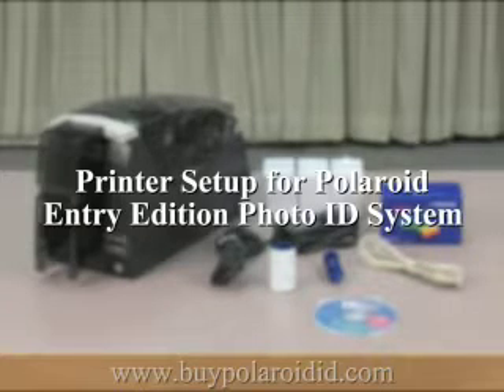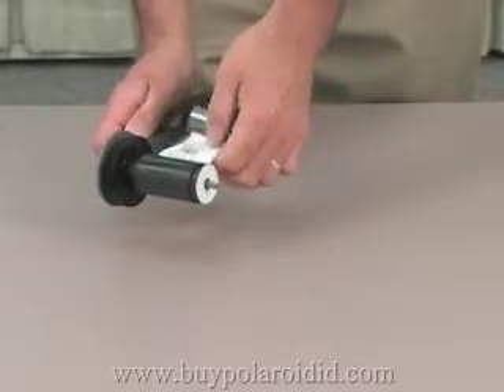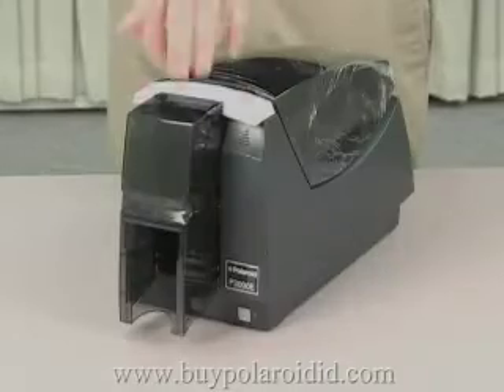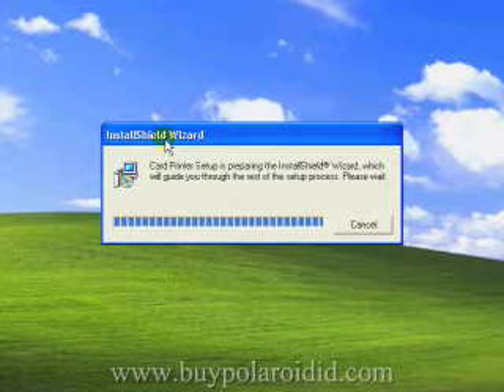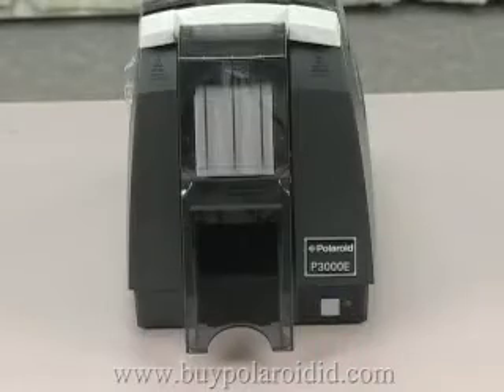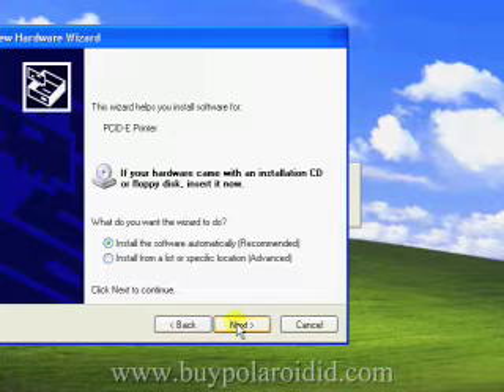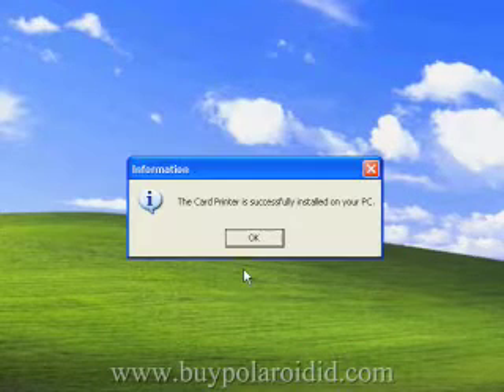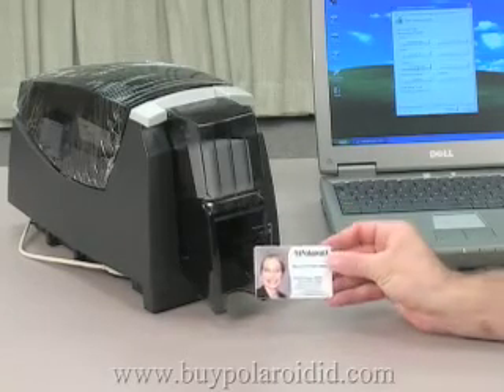Printer Setup for Polaroid Entry Edition Photo ID System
This is an instructional video on how to setup the Polaroid P3000 color card printer. For more information about Polaroid ID Systems, go